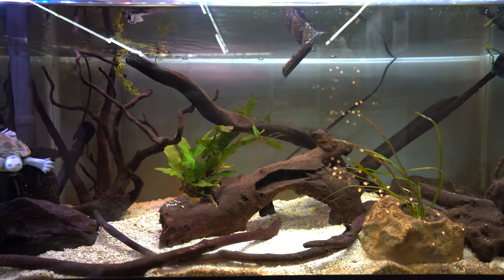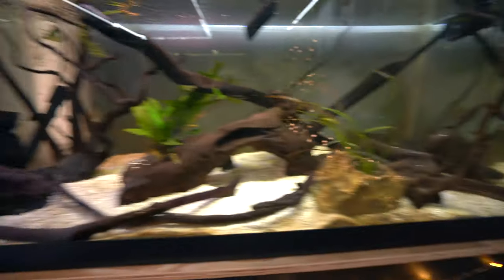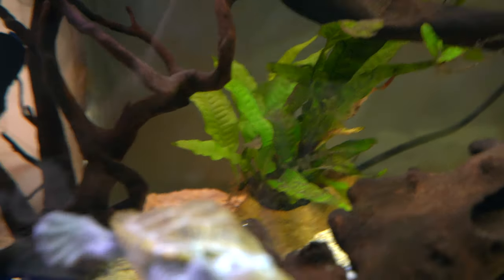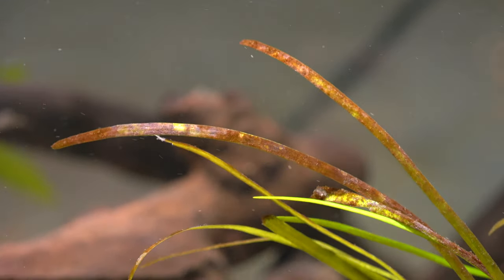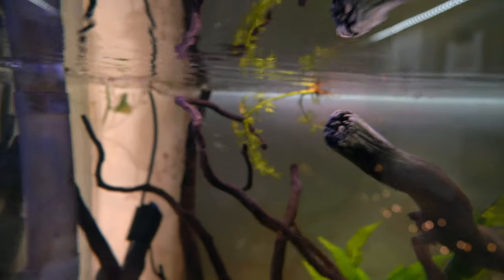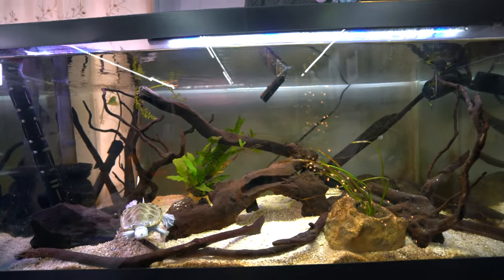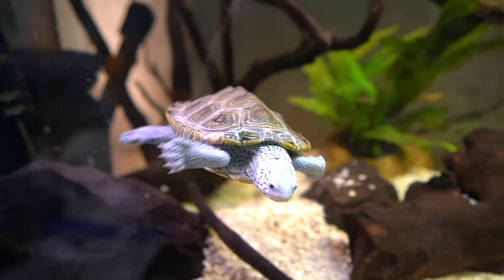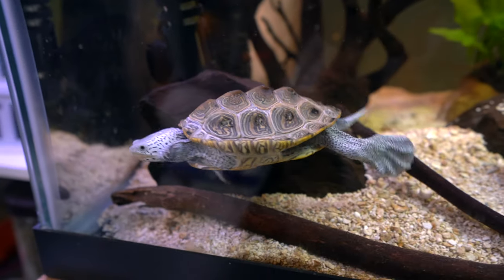How Is My Planted Turtle Tank Doing? 🌱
How is my planted turtle tank doing? An update on the plants I added to my diamondback terrapin tank a few months ago.

📬 Write me! 📬
2916 NW Bucklin Hill Rd PMB 108